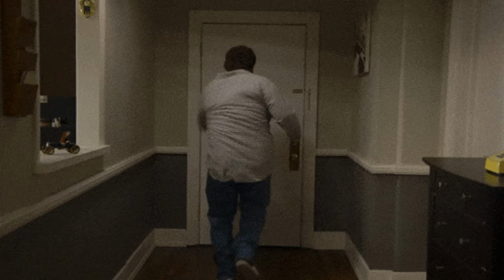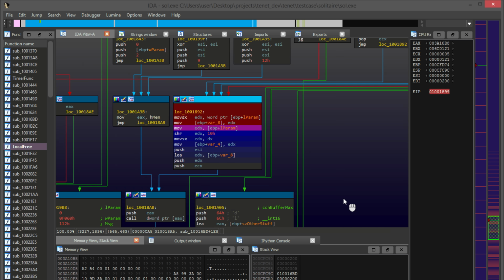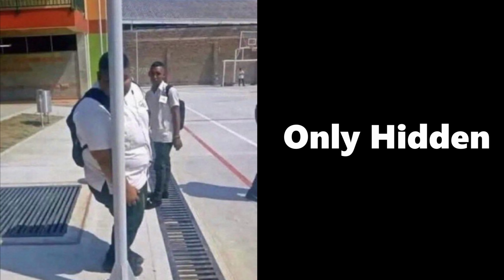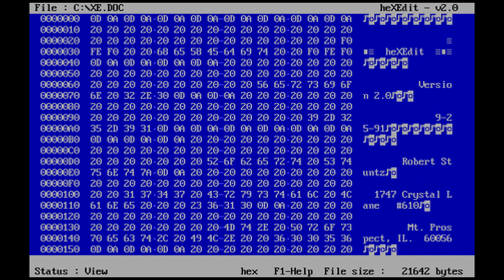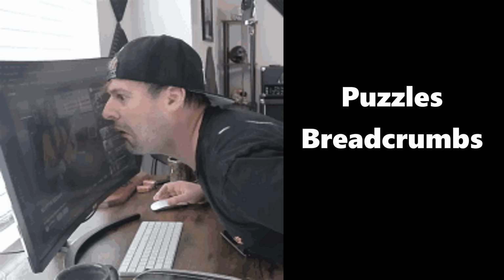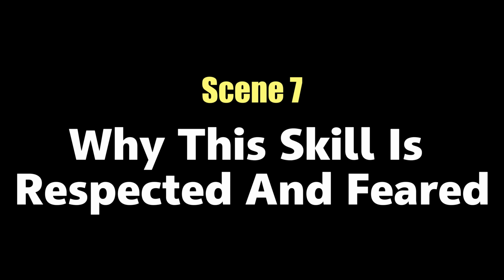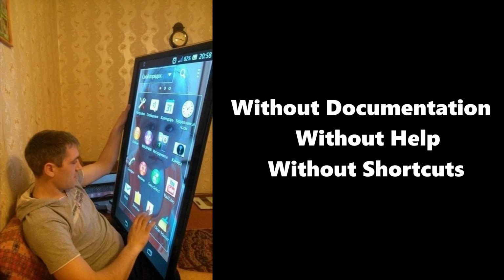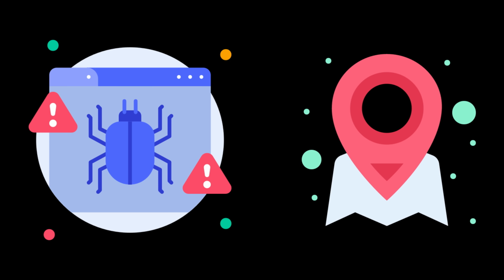Reverse Engineering in 7 INSANE Steps 🧠 | Hack Any Software Like a Pro!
Ever wondered how hackers break software, crack protections, or uncover secrets hidden deep in the code? 😈
In this video, we break down Reverse Engineering into 7 INSANE steps — a complete hacker’s roadmap to understanding how systems, apps, and binaries really work!
Discord’s open. Join for early drops, exclusive guides, and live hacking sessions.
Whether you’re learning ethical hacking, malware analysis, or want to dive deep into exploit development, this video is your shortcut to becoming a pro.

We’ll cover:

🧩 Disassembling & Decompiling programs

🔍 Analyzing binary code like a hacker

🕵️ Malware reverse engineering techniques

🛠️ Tools like Ghidra, IDA Pro, Radare2 & Binary Ninja

🚀 Exploit development & debugging methods

🧠 How hackers bypass security protections

🥶 Real-world reverse engineering examples

By the end, you’ll think like a reverse engineer and understand how hackers tear apart systems — step by step.

If you want to become an elite hacker, mastering reverse engineering isn’t optional — it’s the game-changer. ⚡

reverse engineering tutorial

reverse engineering tools

reverse engineering for hackers

reverse engineering in cybersecurity

reverse engineering steps

Ghidra reverse engineering

IDA Pro tutorial

malware reverse engineering

binary exploitation

exploit development

ethical hacking reverse engineering